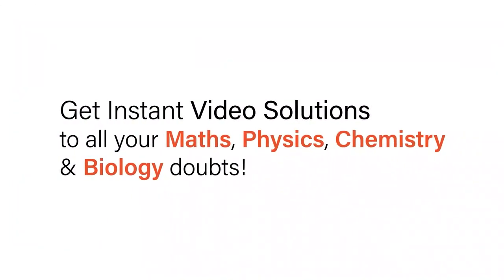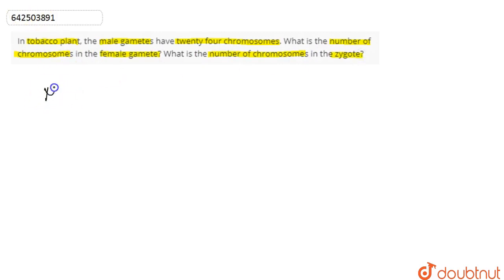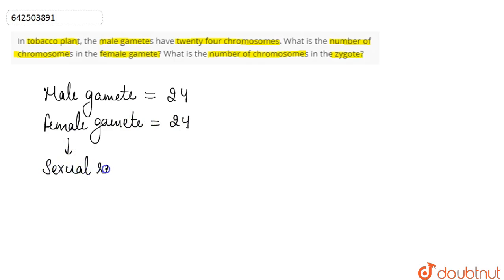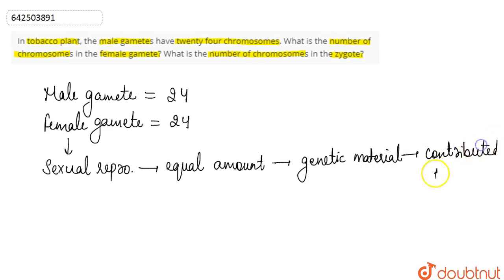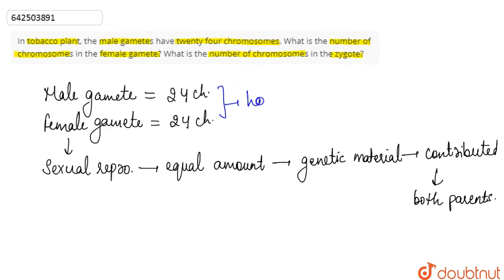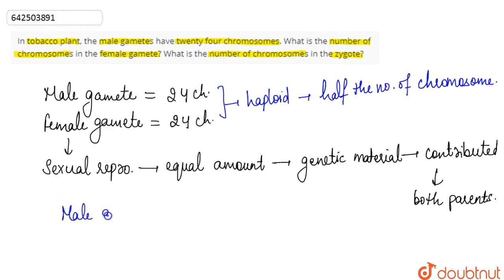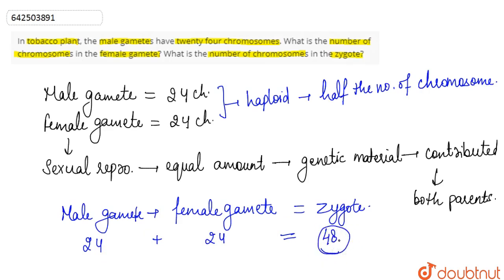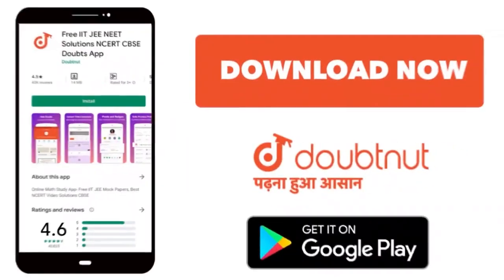In tobacco plant, the male gametes have twenty four chromosomes. What is the number of chromosom...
In tobacco plant, the male gametes have twenty four chromosomes. What is the number of chromosomes in the female gamete? What is the number of chromosomes in the zygote?
Class: 10
Subject: BIOLOGY
Chapter: HOW DO ORGANISMS REPRODUCE
Board:CBSE

👉 Have Any Query? Ask Us.